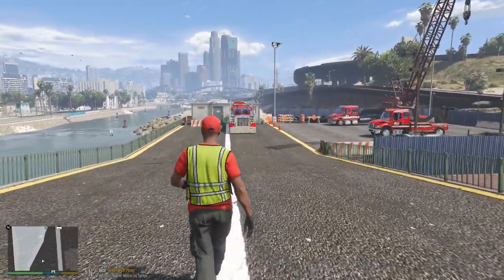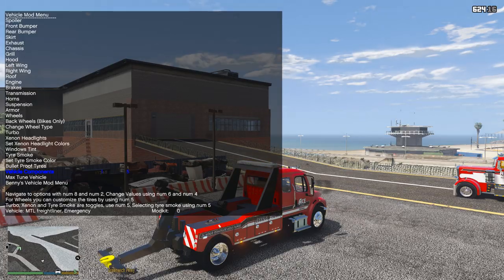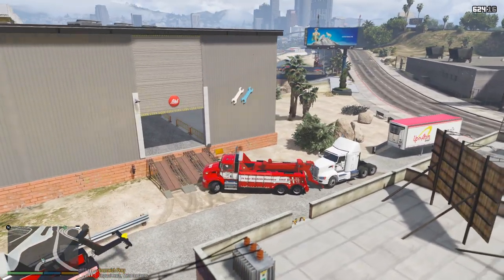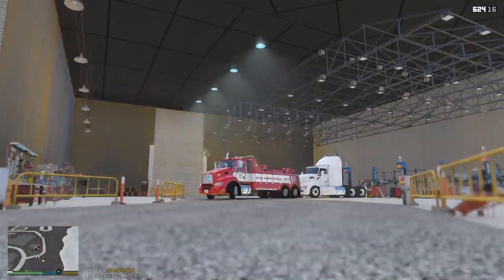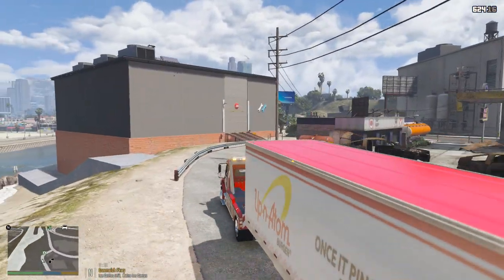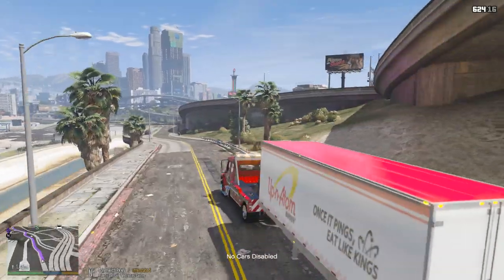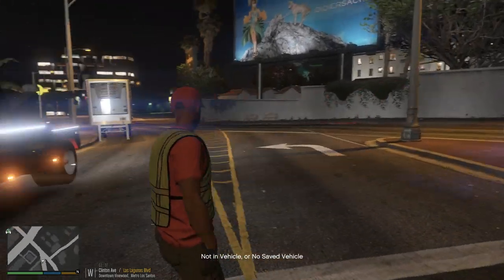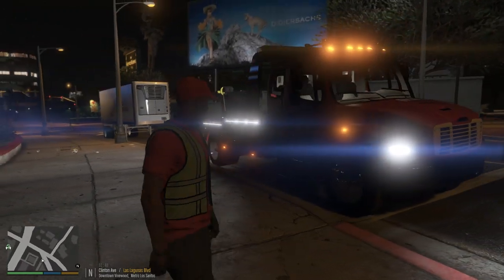GTA 5 Real Life Mod #178 Freightliner Medium Duty Tow Truck Wrecker Towing A Semi Truck Trailer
GTA 5 Real Life Mod Freightliner M2 Medium Duty Tow Truck Wrecker towing a semi truck trailer & delivering it to Up-N-Atom.

Heavy Duty Peterbilt Tow Truck Wrecker Private Custom made mod